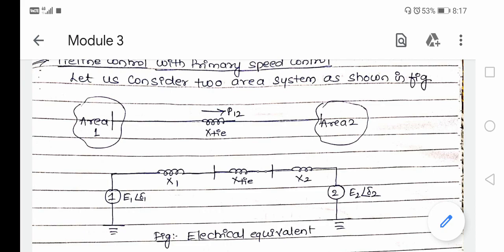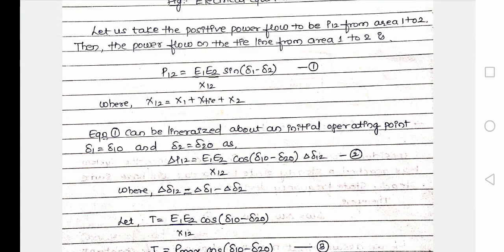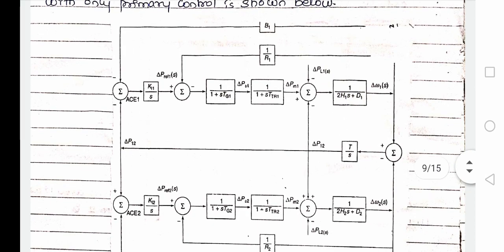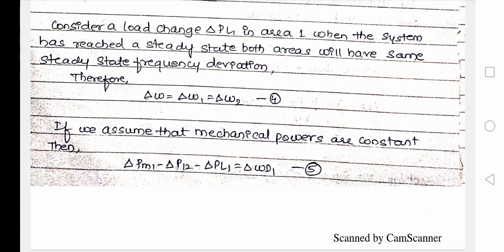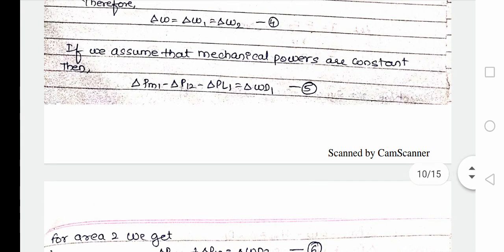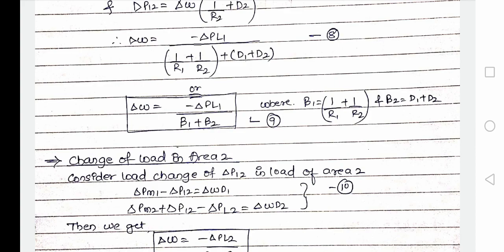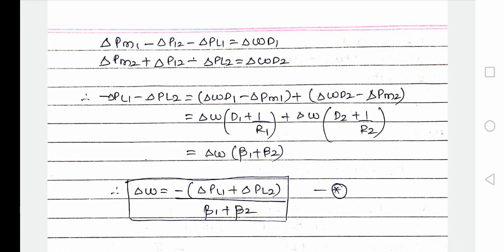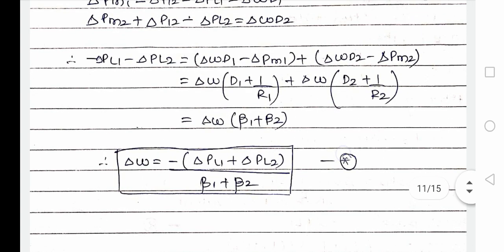16 May 2020